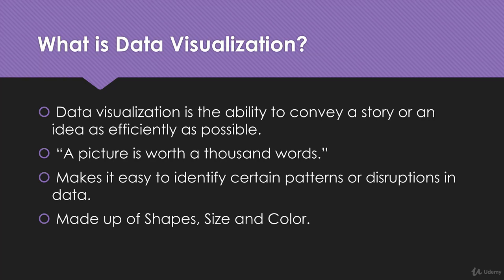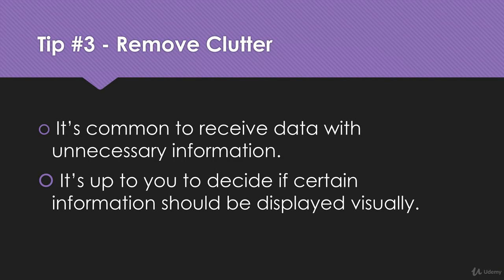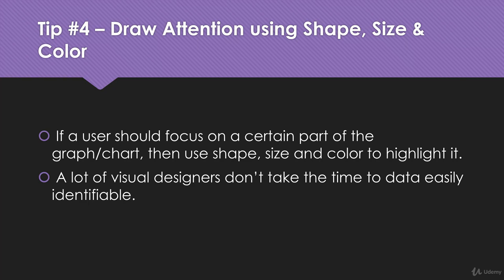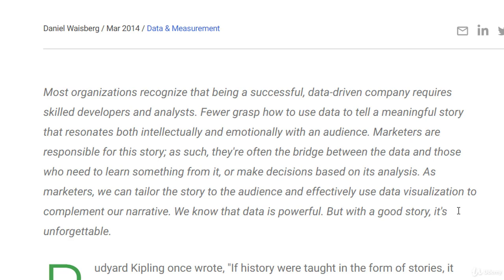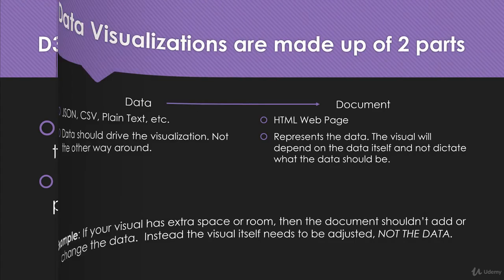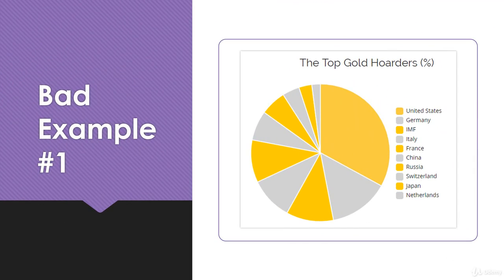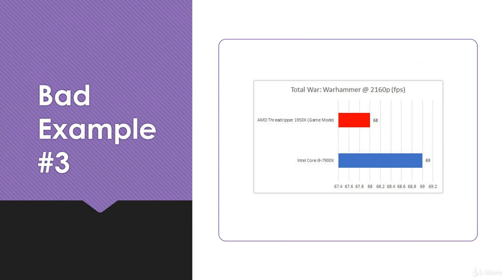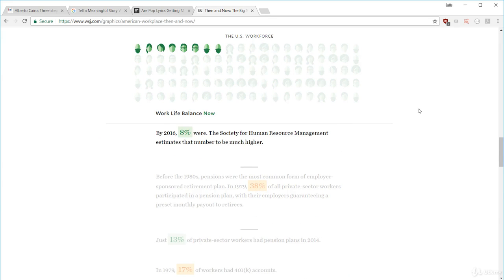Learn and Understand D3.js for Data Visualization : Understanding D3 & Data Visualization